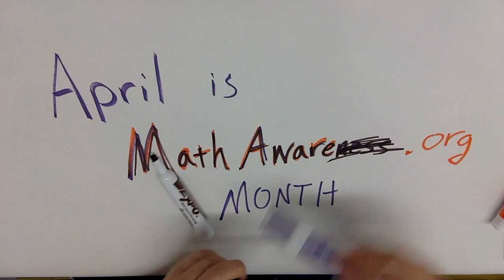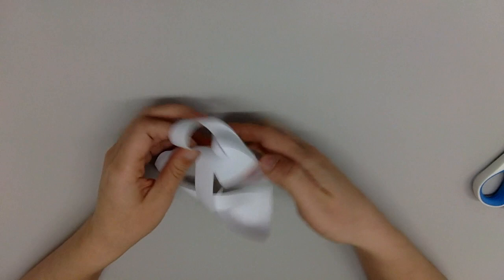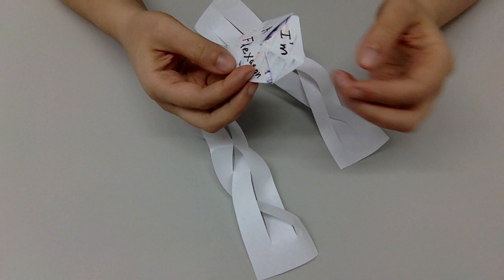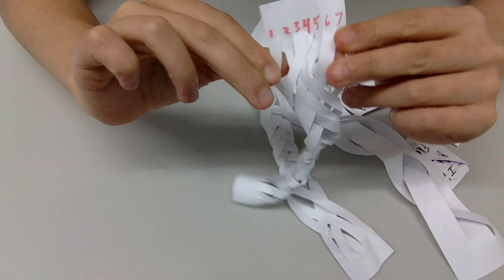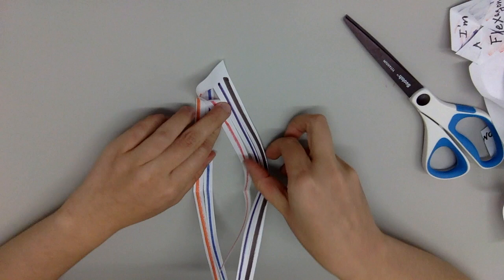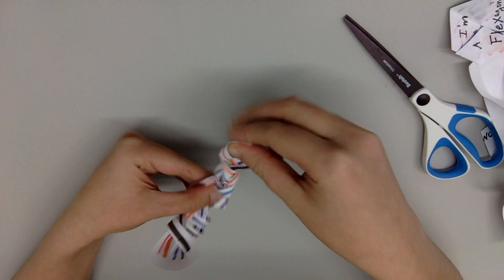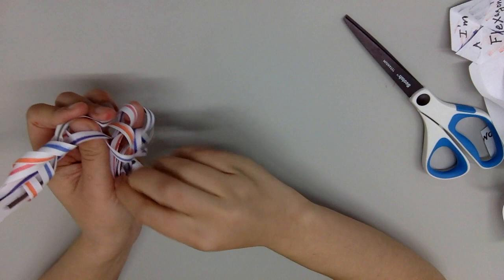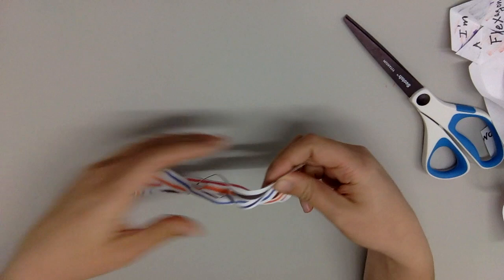Tricksy Braiding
April is Math Awareness month, and mathaware.org is publishing a math video a day. The video for April 2nd is by James Tanton on "Magic Braids". He shows how to make a 3 strand magic braid, but what else can you do.

to learn more about magic braids, and Vi's video to learn about flexagons.